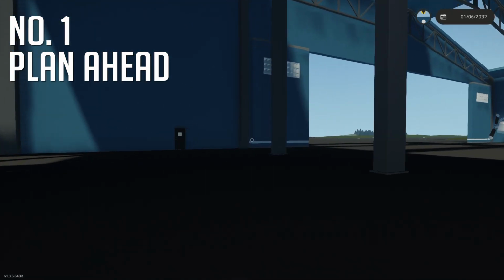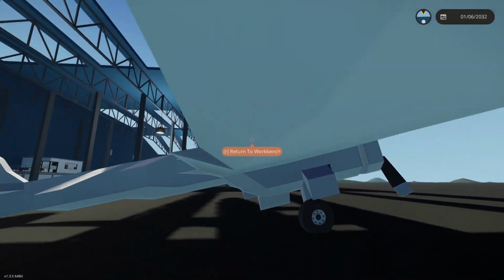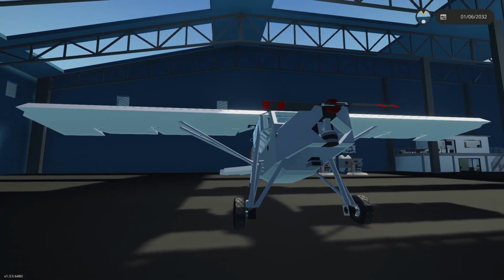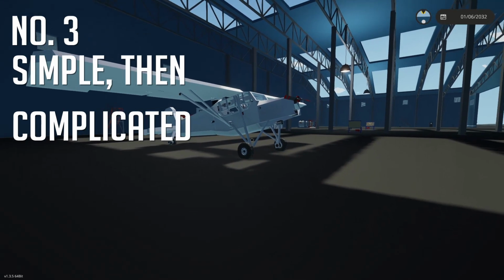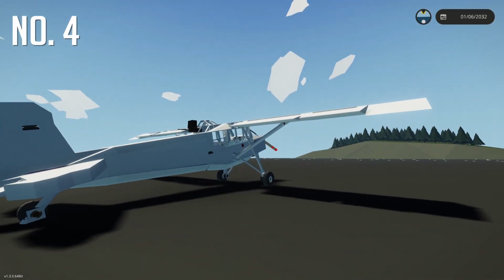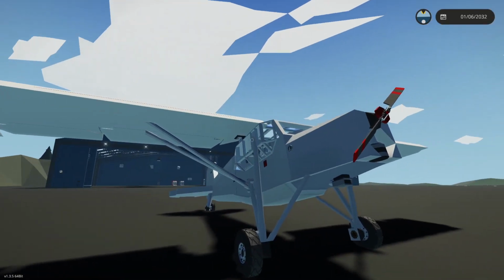5 TIPS FOR BEING A BETTER BUILDER - Stormworks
hopefully i follow my own tips lmao

if you wanna chat here's my discord (plz no spam)
Bigman#7457